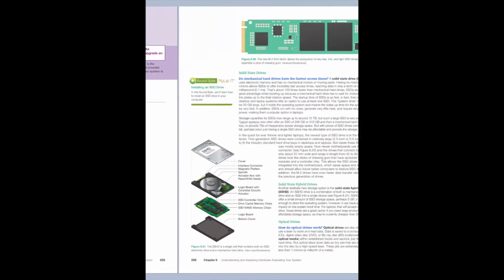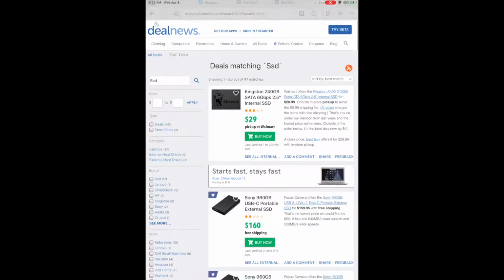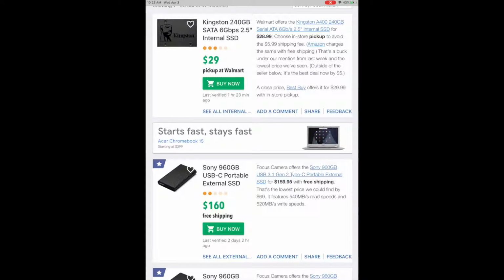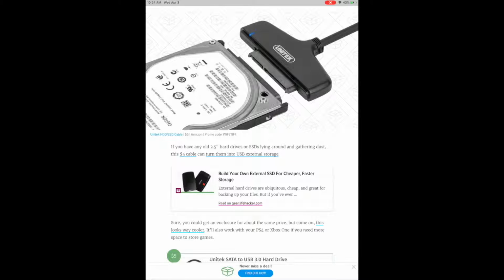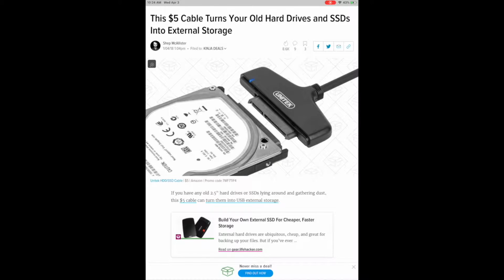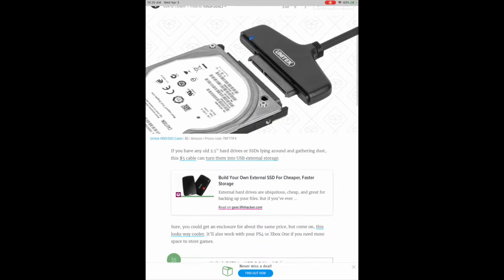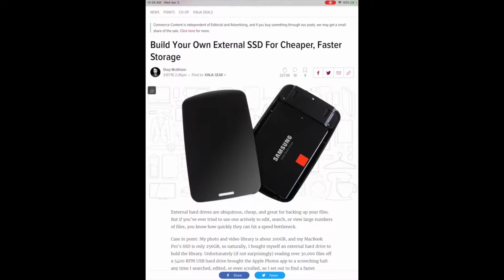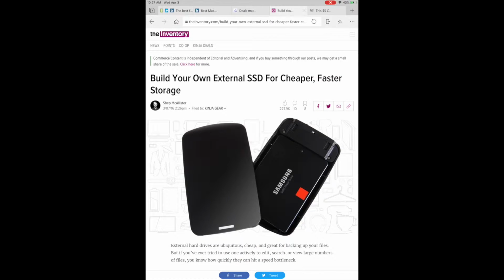CIS102 Podcast Ch6 External SSD